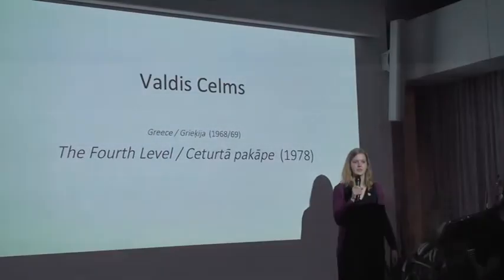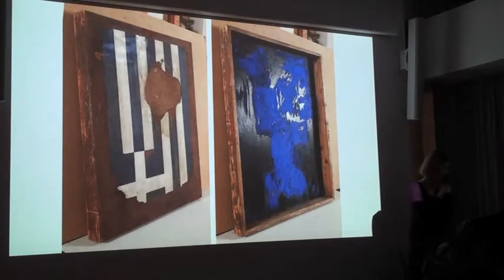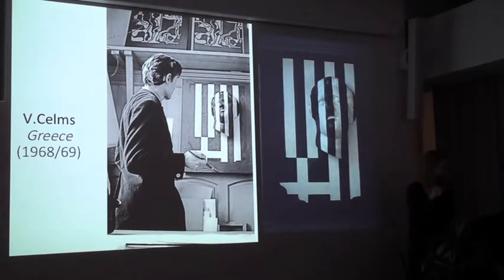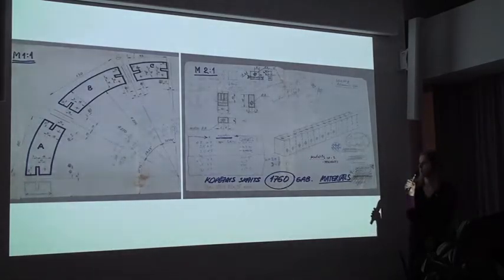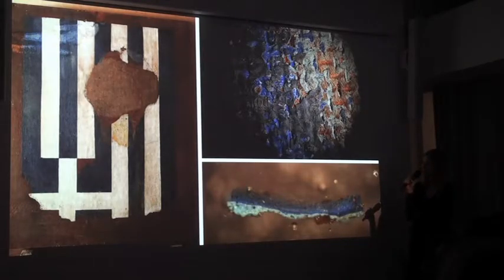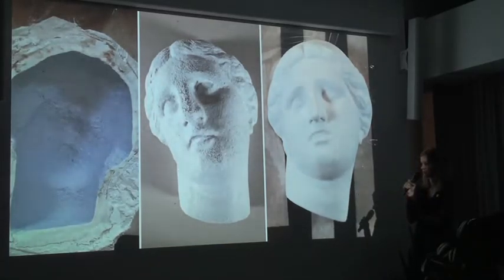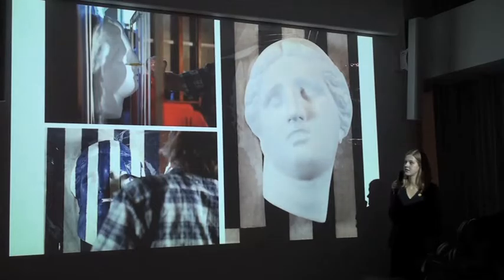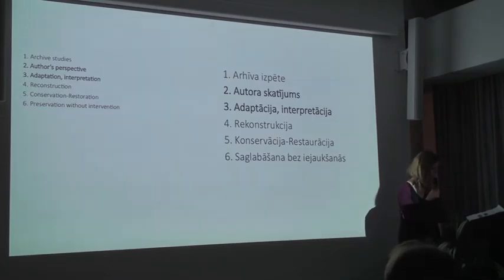FIXING WHAT ISN'T BROKEN - PART 4 - Ieva Alksne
Ieva Alksne -  Reviving the Lost Movement. Six Ways to Return to Soviet Kinetics

Ieva Alksne is a conservator-restorer of painting with a research interest in contemporary and kinetic art conservation. She holds a B.A. and M.A. in painting conservation-restoration from the Art Academy of Latvia, and studied contemporary art conservation during an ERASMUS exchange at the Academy of Fine Arts of Brera in Milan, Italy. Alksne has completed an internship at the conservation project of the University of Applied Sciences and Arts Hildesheim at Castle Ludwigsburg, Waabs, Germany, and has worked as both an assistant-conservator of painting at Atelier del Restauro in Mosta, Malta, and as a condition reporter at the Daugavpils Mark Rothko Art Centre (DMRAC). She currently studies conservation science at the Riga Technical University while working as a self-employed conservator. Her paper “Preserving Motion. Preservation, Application and Restoration of Valdis Celms’ Kinetic Objects” was included in the 10th Baltic States Restorers’ Triennal Meeting (2014) as well as in the associated publication.

SYMPOSIUM
FIXING WHAT ISN'T BROKEN
What is Reconstruction in Contemporary Art?

10:00 - 17:00

Conference Hall, Latvian National Museum of Art

K. Valdemara iela 10, Riga

The symposium Fixing what isn’t broken. What is reconstruction in contemporary art? will address the dilemmas that arise when trying to reconstruct contemporary artworks, with a particular focus on works that are unstable or changing - installations, performances, kinetic or multimedia artworks. At the centre of the discussion will not only be themes of materiality and the physical process of reconstruction of the artwork, but also such issues as authorship, authenticity, original vs. copy, material vs. immaterial, author’s intent, and re-interpretation. The questions asked in the symposium spring forth from two exhibitions organized by the Latvian Centre for Contemporary Art that take place parallel to the symposium: Juris Boiko. Salt Crystals at the Latvian National Museum of Art and Archaeology of Kinetics by artist Valdis Celms and restorer Ieva Alksne at the Riga Art Space.

One of the works revived in these exhibitions is Saltblower (1990), a complex video installation by Latvian artist Juris Boiko (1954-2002). Saltblower consists of a heap of three tons of salt, a video projection of moving clouds, eight muted televisions sets broadcasting live TV and a sound piece in the background. Boiko created the work for the seminal exhibition Latvia – 20th Century Somersault. 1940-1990, which took place in the background of the struggle for Latvian independence of the late 1980s and early 1990s.

Realising this reconstruction brings up a series of unexpected conservational and curatorial questions. For instance, the original TV sets no longer exist – do you find exactly the same TVs of the original piece or it does not matter as long as they are analogue? What place do the original exhibition and the socio-political events that inspired it have for the understanding of this work and how that context should be presented? Is it possible to make an accurate reconstruction of this site-specific installation? And why is it meaningful to do it now? To further complicate matters, all these questions will have to be answered without the usually indispensible input of the author himself.

In the symposium we will look at these questions and themes through case studies of two important actors in the reconstruction process: the curator and the conservator-restorer. The symposium will welcome professionals from a wide range of European institutions, who will share their experiences with reconstructing changing artworks. Participants include Stephanie Weber (Lenbachhaus Munich, Germany), Daniel Muzyczuk (Muzeum Sztuki in Lodz, Poland), Louise Lawson (Tate Modern, UK), Hilkka Hiiop (Art Museum of Estonia), Ieva Alksne and Evita Melbārde (conservators-restorers, Latvia), Astrīda Rogule (Latvian National Museum of Art), Ieva Astahovska (Latvian Centre for Contemporary Art), Francesca Bertolotti-Bailey (Liverpool Biennial, UK), and Kaspars Vanags (ABLV Charitable Foundation, Latvia). Prior to their talks, conservation expert Dr. Vivian van Saaze (Maastricht University, Netherlands) will open the symposium with a lecture on the key concepts of conservation theory.

The symposium will also present a publication - An Incomplete Guide Fixing what isn't broken. What is reconstruction in contemporary art?, edited by Simon van der Weele (researcher, Netherlands).